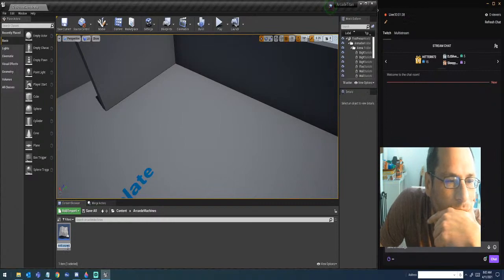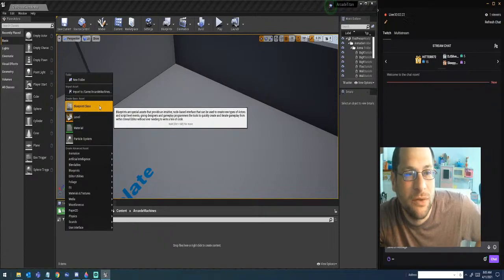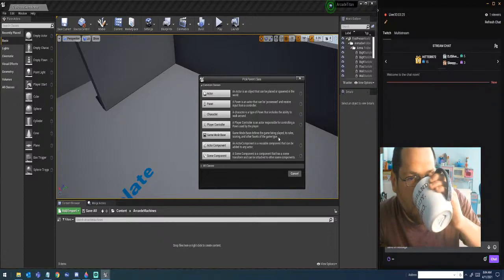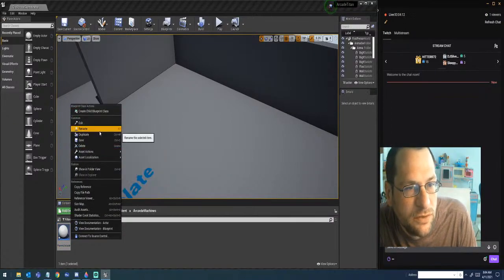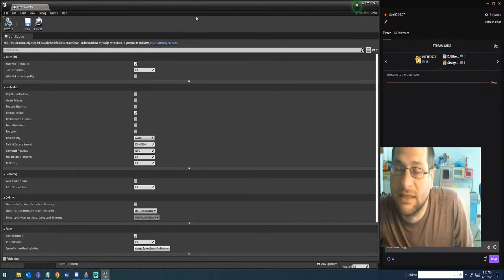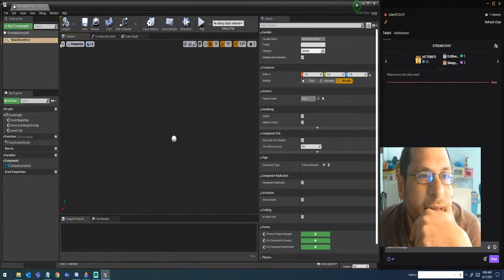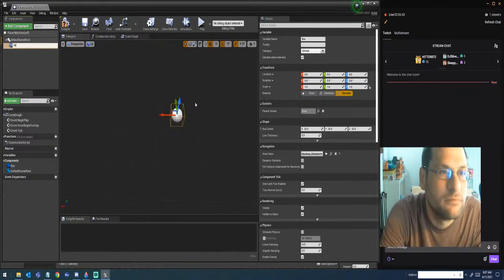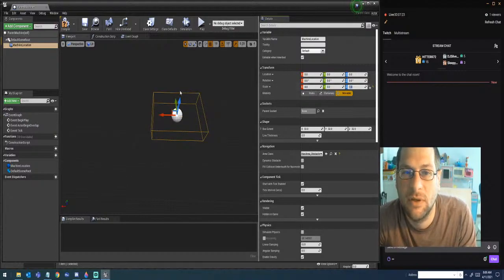PASTA run!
Major League Tilt Hype! Starts tomorrow!